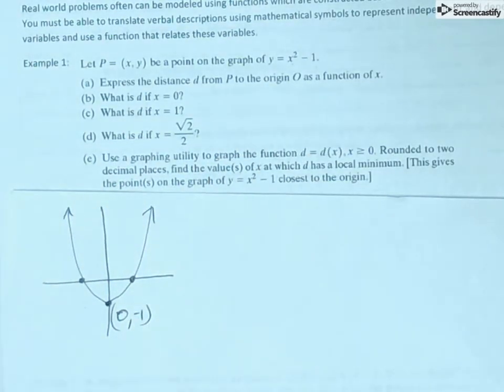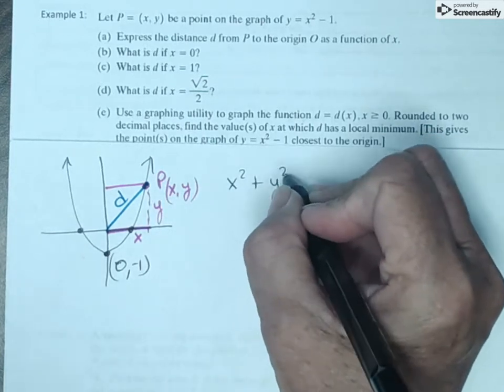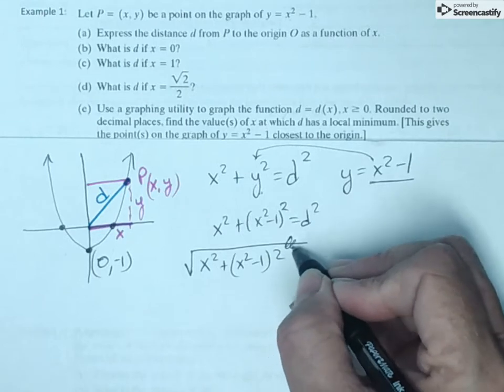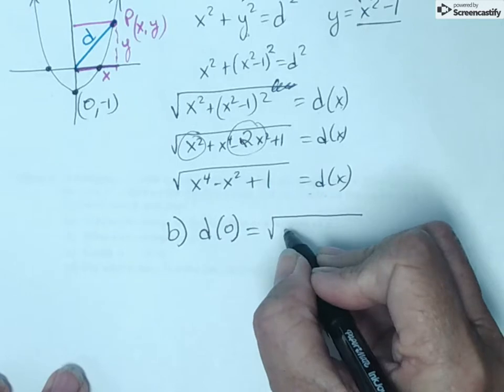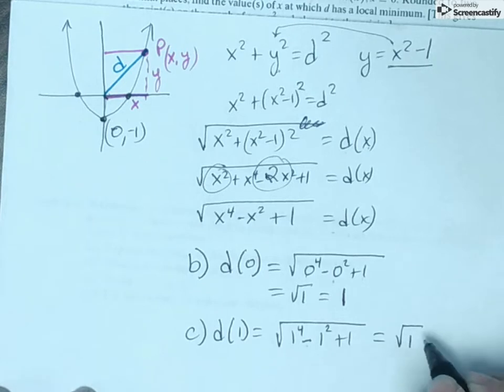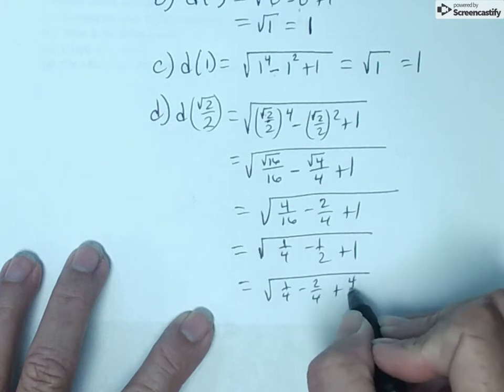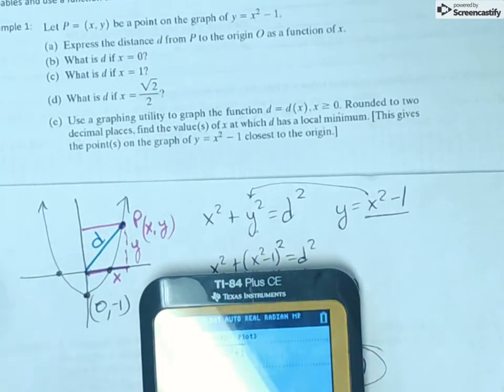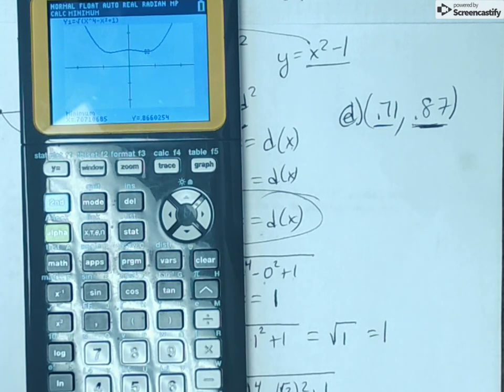PC Sec 2 6 Ex1